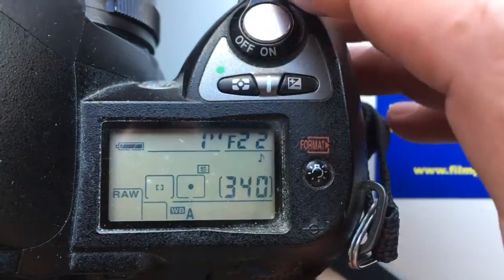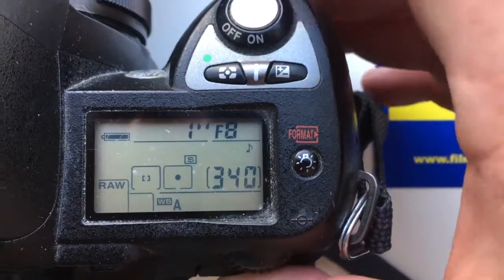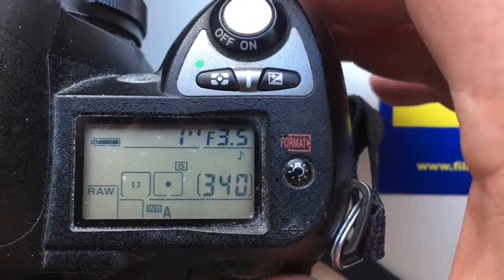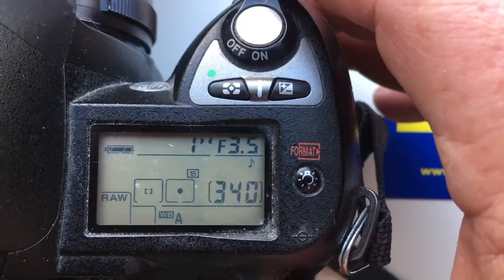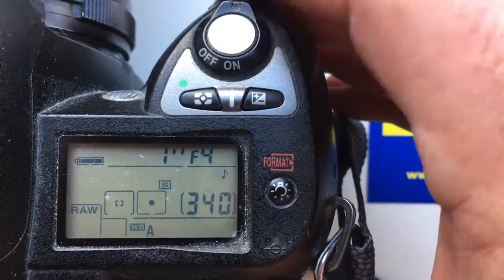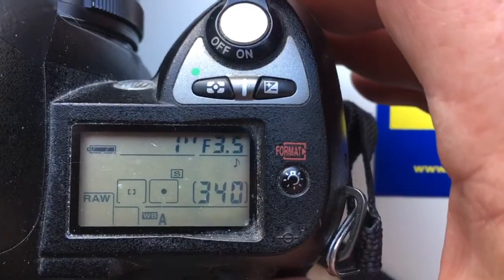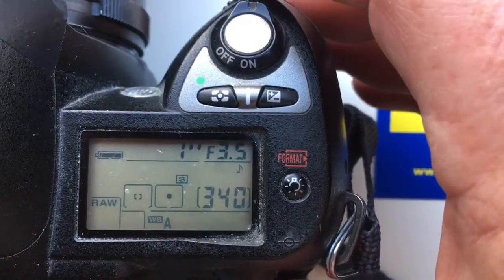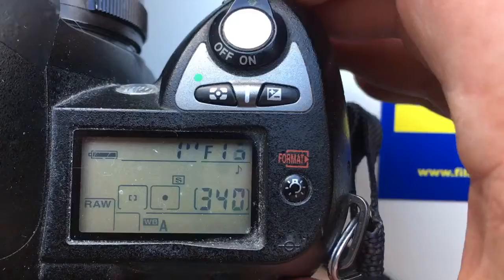For Lucian V.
Nikon programmable chip dandelion for Samyang TS24mm/f3.5-22